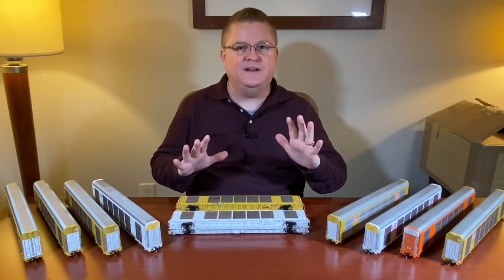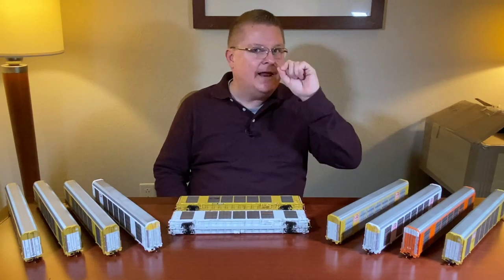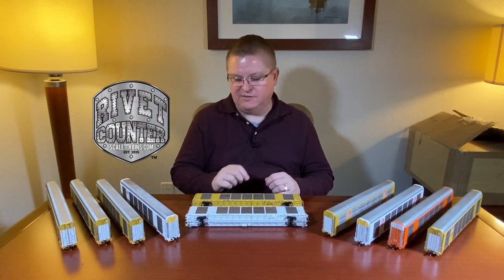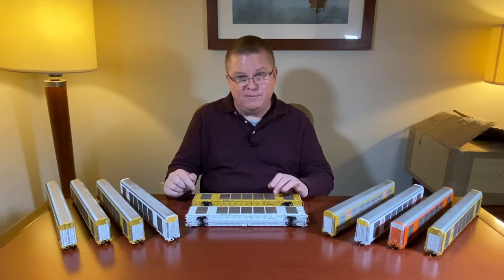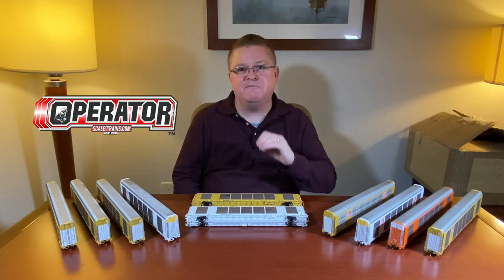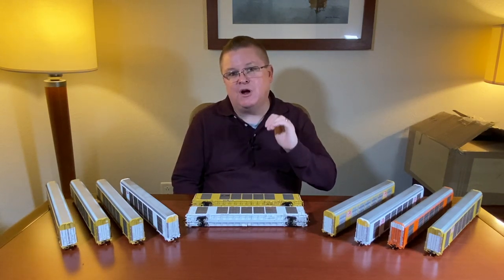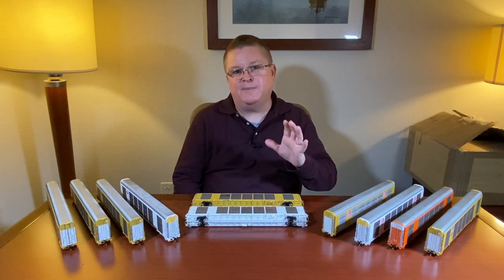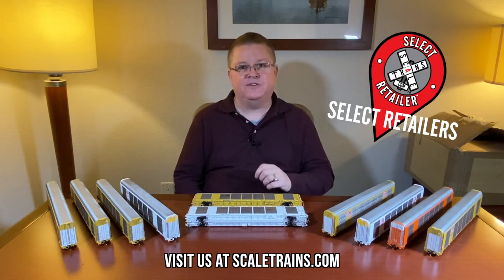TrainFest 2019 Freight Car Announcement Multi-Max Autorack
With several thousand auto carriers built for nearly all North American Class One railroads since 2014, the Greenbrier/Gunderson Multi-Max has become the premier auto carrier design of the 21st century. Many of these cars wear colorful paint schemes and feature large logos which help them stand out alongside older autorack designs.

Railroads/Paint Schemes:
• BNSF/White
• BNSF/Orange/CTTX
• BNSF/Orange/TTGX
• Canadian National/White Logo/CTTX
• Canadian National/Red Logo/TTGX
• CSX/Boxcar Logo/CTTX
• CSX/Boxcar Logo/TTGX
• Kansas City Southern/White/CTTX
• Kansas City Southern/Yellow/CTTX
• Kansas City Southern/Yellow/TTGX
• Norfolk Southern/Horsehead/TTGX
• Canadian Pacific/Soo
• Union Pacific/Building America/TTGX

Features:
• Fully assembled
• Multiple road numbers
• 14 photo-etched metal side panels
• Separate end door rods
• Four body types
• Two different types of upper & lower side panel mountings; end doors; side ladders; brake cylinder, brake beam mounting brackets, and brake rod supports
• ASF low deck swing motion trucks with rotating axle bearing caps
• Numerous separately applied parts

Our Selling Price (Per Car):
1-5 Cars: $74.99
6-11 Cars: $72.99
12+ Cars: $69.99

Preorders due: Monday, December 9th, 2019

Available: Summer 2020

Preorder online directly from ScaleTrains.com and Select Retailers